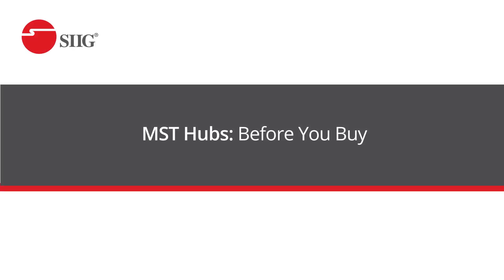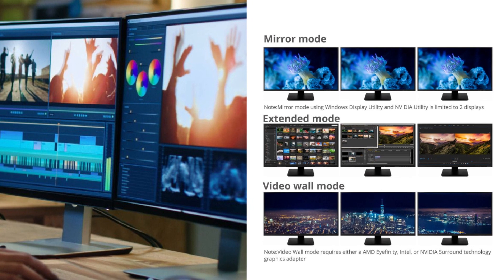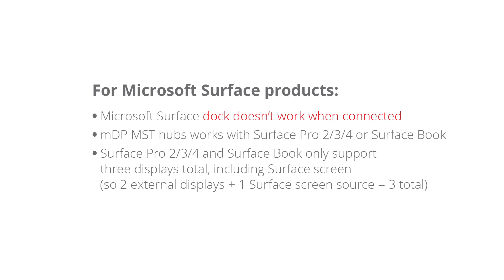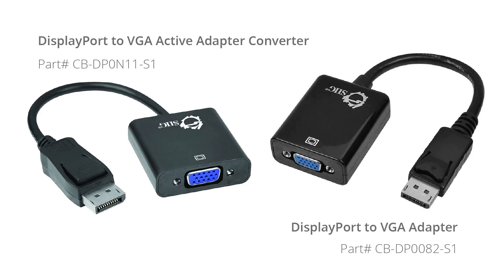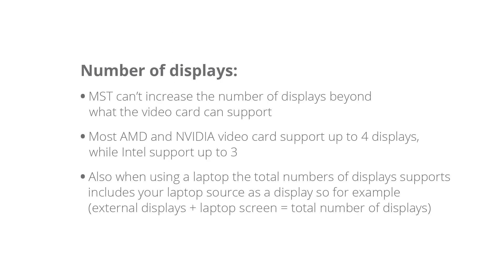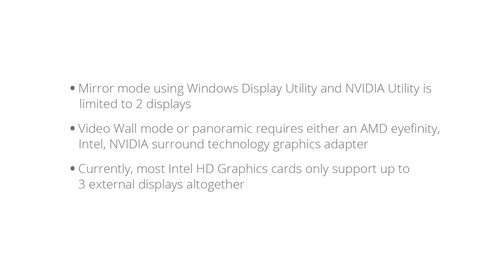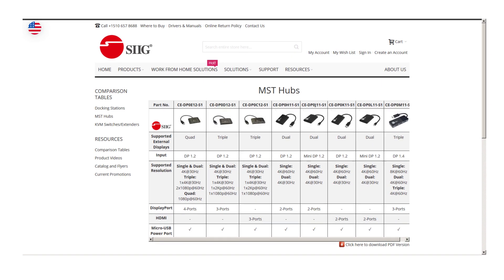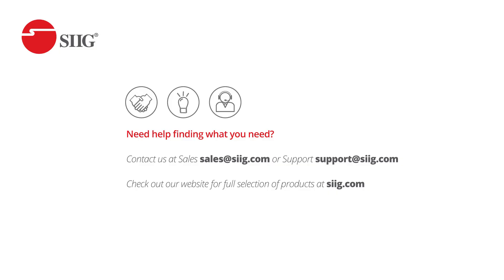MST Hubs | Before You Buy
Learn about things you should consider before purchasing an MST and why you would want one for your set up.